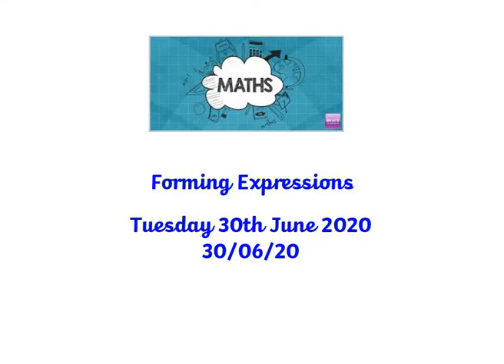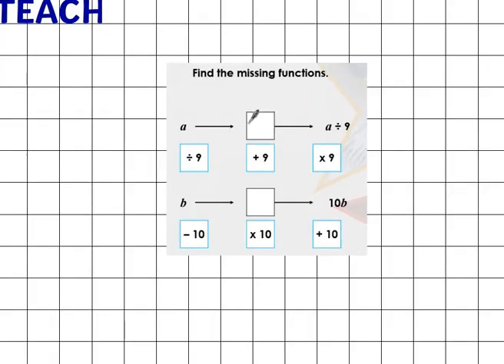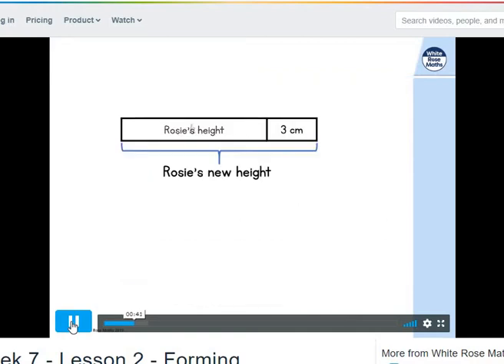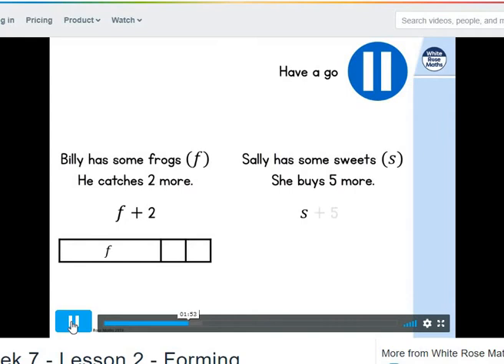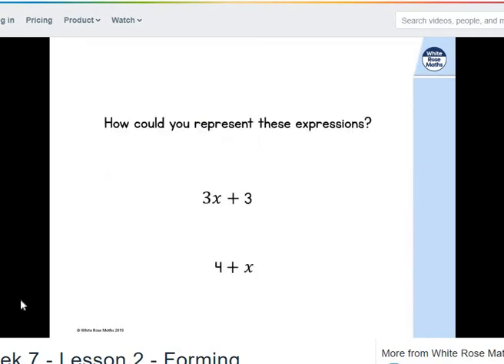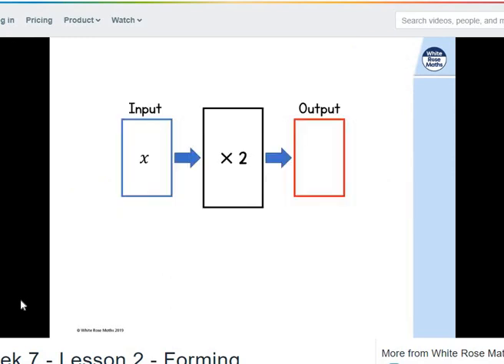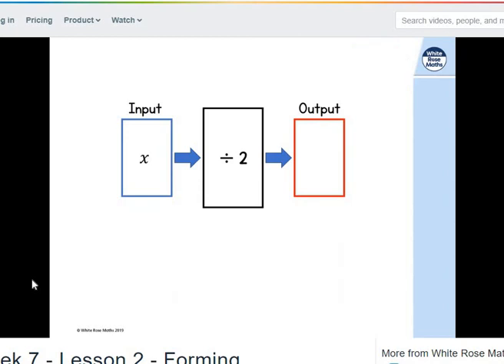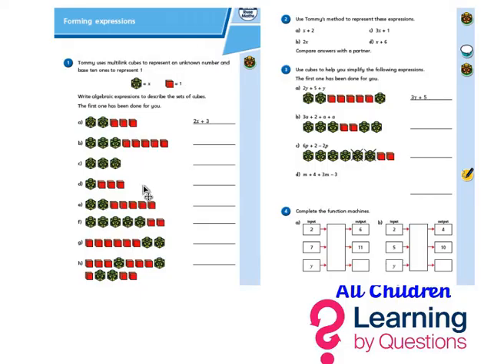Year 6 Maths - Tuesday 30th June